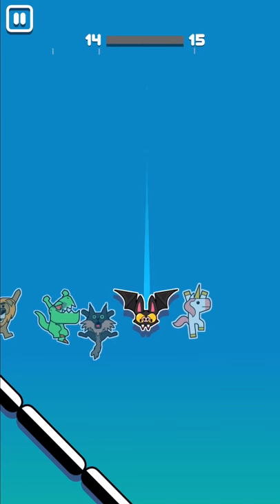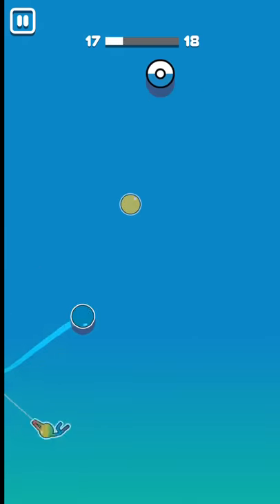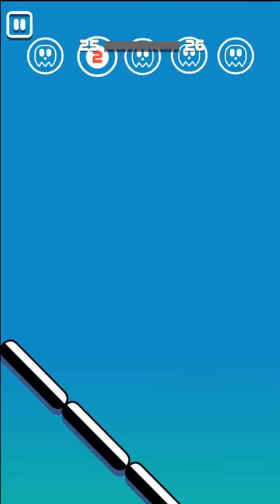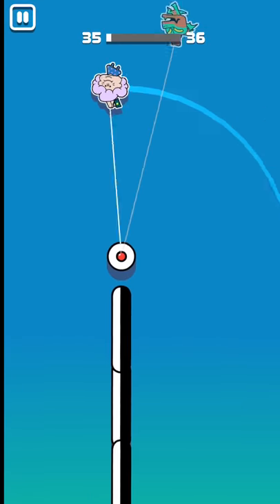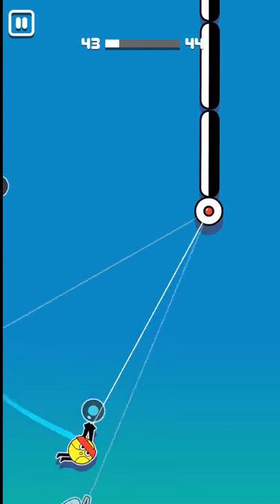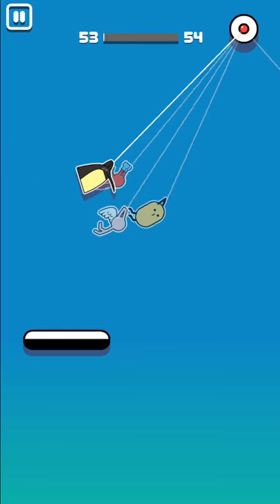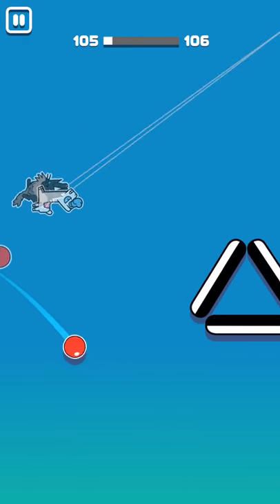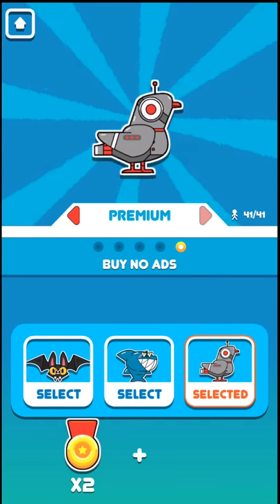Stickman Hook VIP and Race Skins Update (ALL Skins Update)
Here’s all the new skins in the most recent update. ✌️